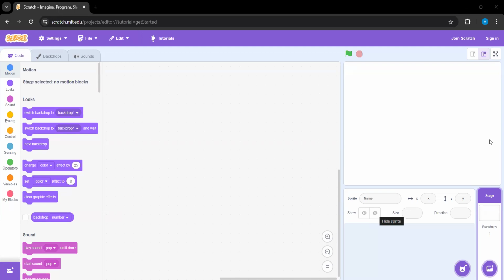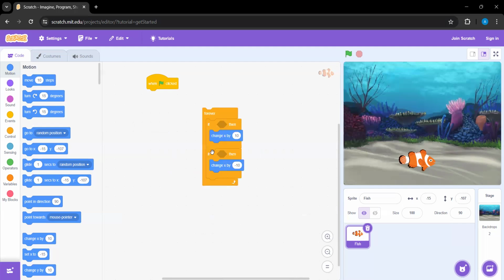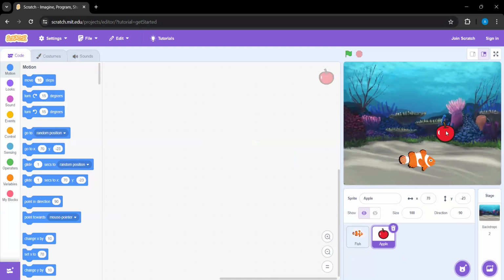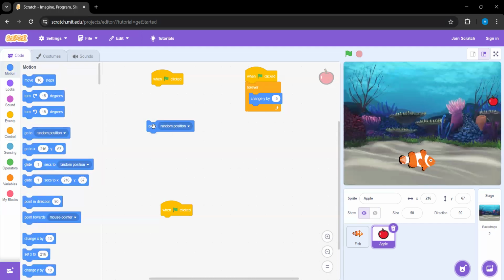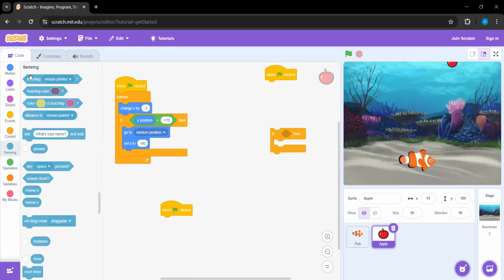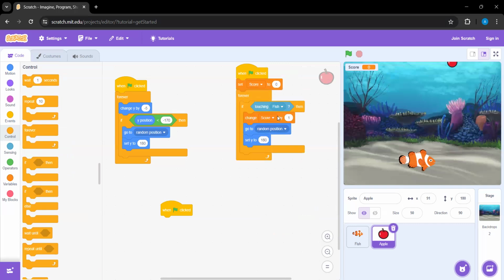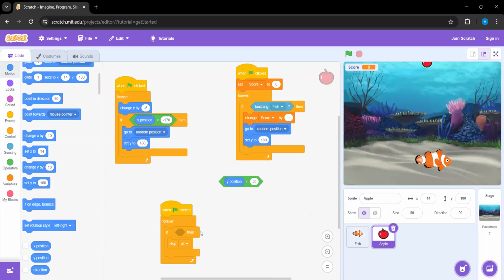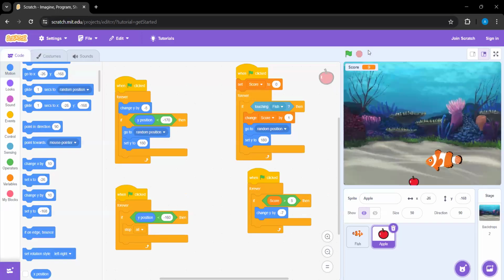🌊 Save Our Oceans! Code an Ocean Cleanup Game in Scratch 🌊💙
Are you ready to dive into coding and make a positive impact on the environment? In this fun and beginner-friendly tutorial, you’ll learn how to create an ocean cleanup game using Scratch software! No prior coding experience is needed—just your creativity and love for our oceans! 🌏💻

In this video, you’ll discover:

How to Use Scratch: We start from scratch (pun intended!) to teach you the basics of Scratch programming. Learn how to design, animate, and create a fun, interactive game to clean up the ocean floor!

Build Ocean Awareness: Through this game, you’ll not only boost your coding skills but also contribute to raising awareness about pollution, marine life, and ocean conservation. Let's make coding meaningful!

Engaging, Hands-On Learning: This tutorial is ideal for kids, students, and beginners looking to learn Scratch while helping the planet. Great for school projects or just a cool weekend activity!

Whether you're a coding newbie or a Scratch pro, this project is perfect for anyone passionate about the environment. Watch till the end to complete your interactive ocean cleanup game and share it to inspire others to protect our oceans. 🌊✨

Ocean cleanup game
Learn Scratch coding for beginners
Coding for kids tutorial
Save the oceans Scratch game
Marine pollution awareness project
Scratch project for school
Environmental coding project
Coding for beginners fun project
How to code an ocean game in Scratch
Get ready to code and clean up the virtual ocean floor! Remember, every little bit counts—both in real life and in coding.